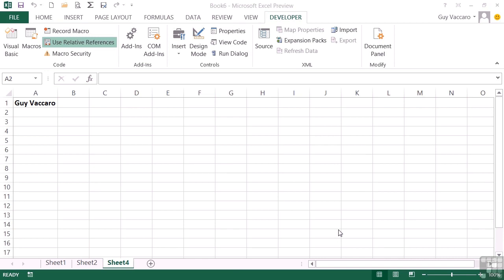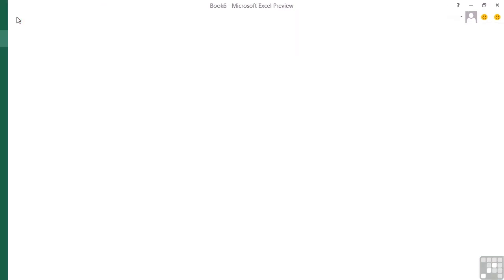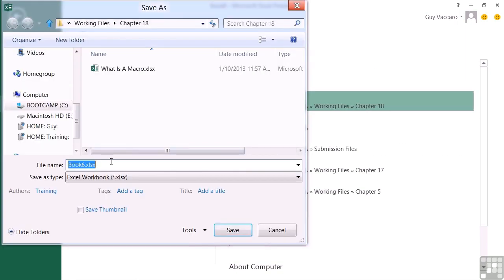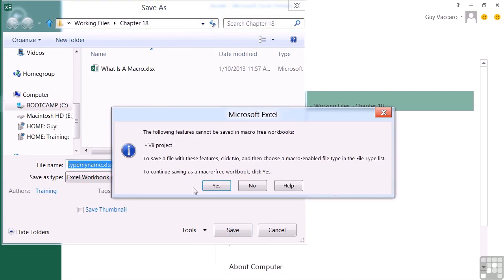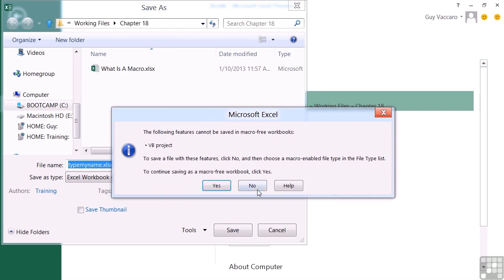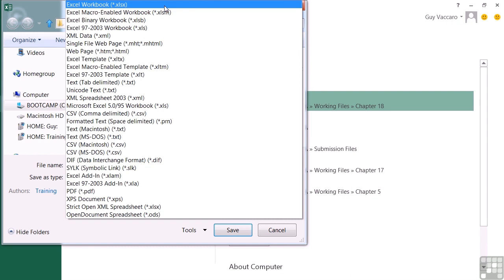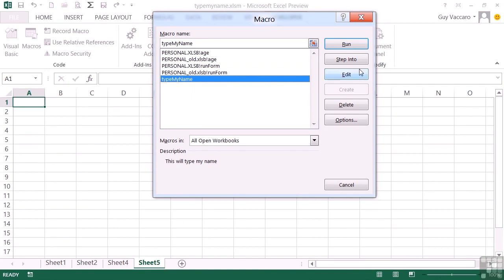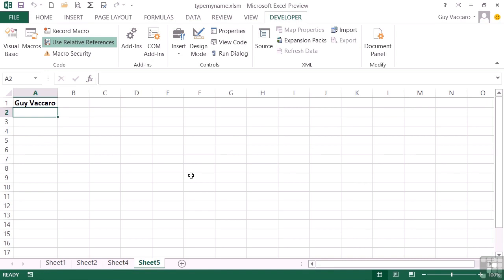18 03 Saving Workbooks With Macros